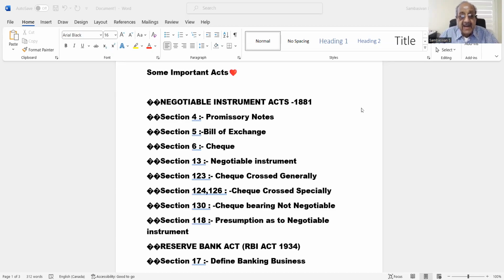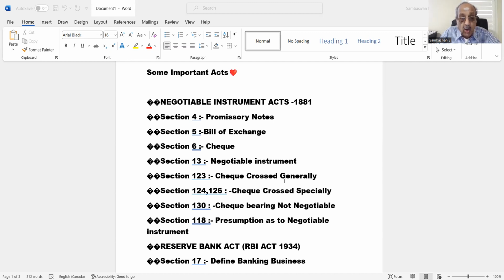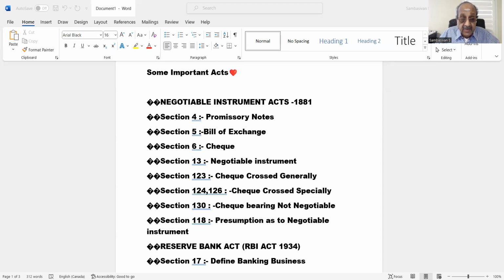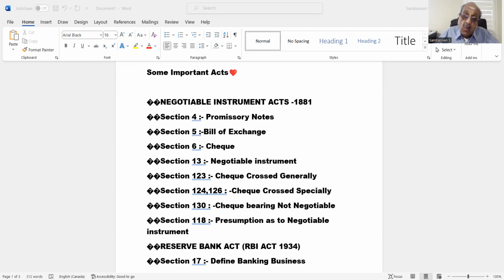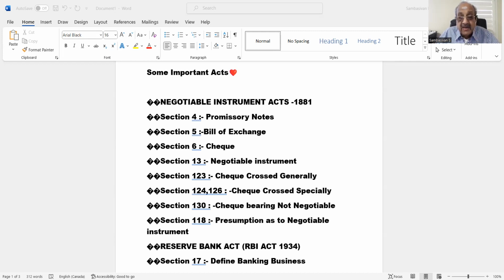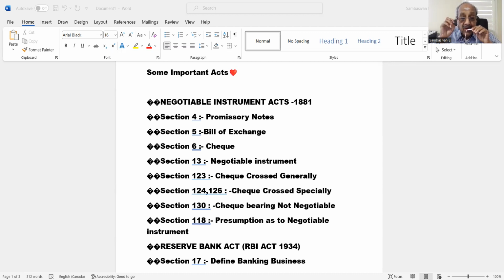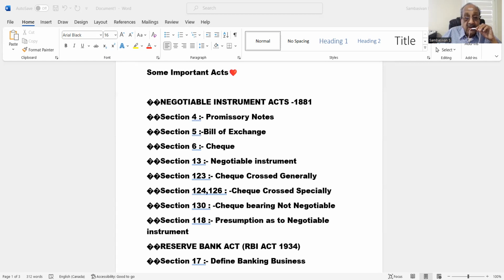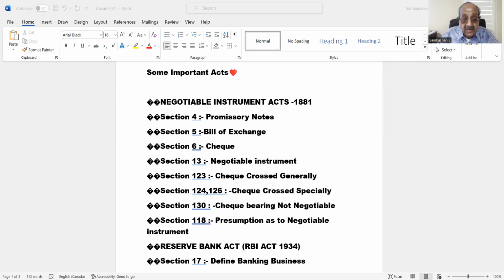SBI PO IBPS PO BANK PROMOTION +BANK RECTS. - NEGOTIABLE INSTRUMENTS ACT--10112023